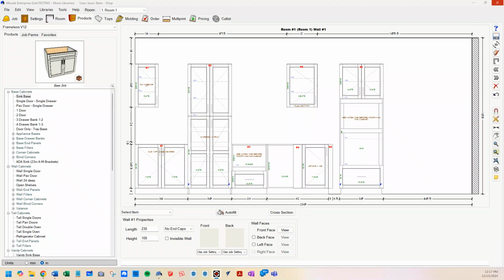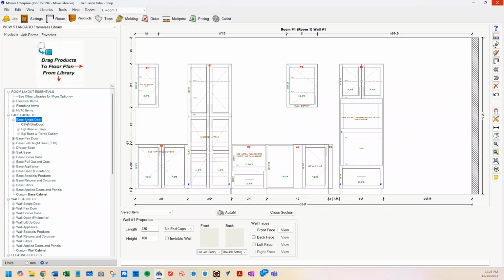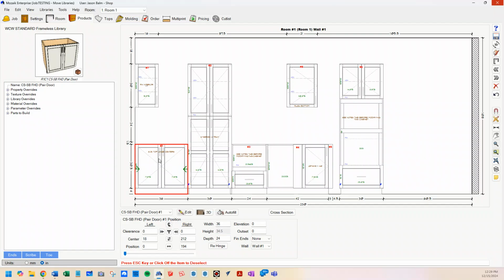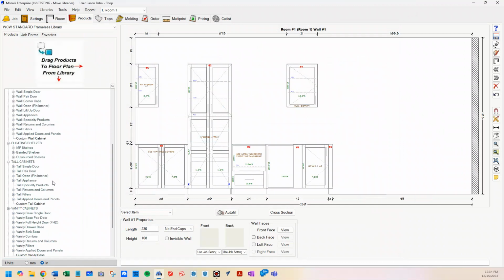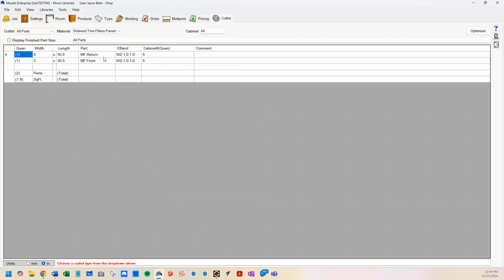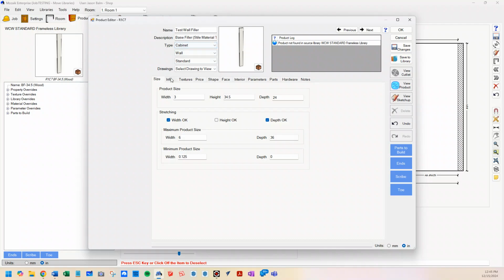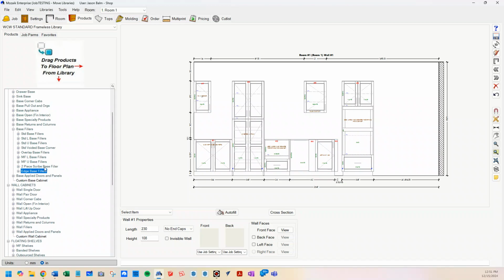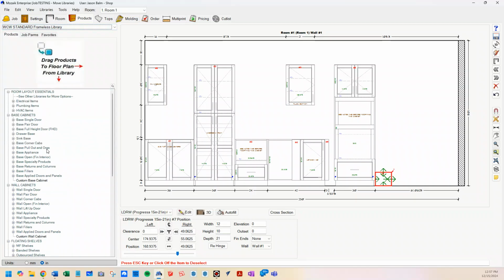Mozaik Product Libraries - Ideas for Improving Them!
As a disclaimer, I am not a professional at making these videos like some in our Mozaik community, so bear with me through the long pauses and me jumping around.  I wanted to share with you my approach on product libraries with the hope that you may find some useful ideas for your libraries!